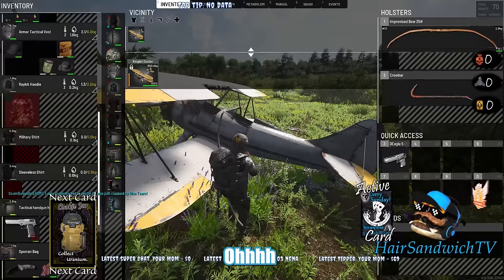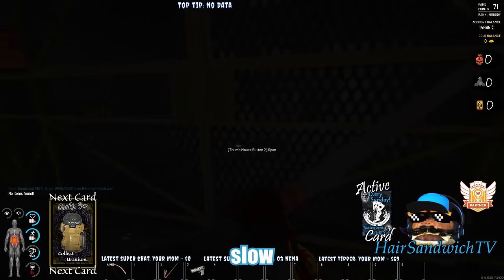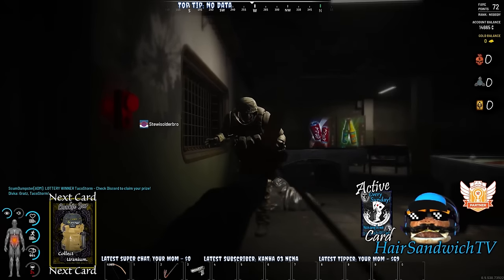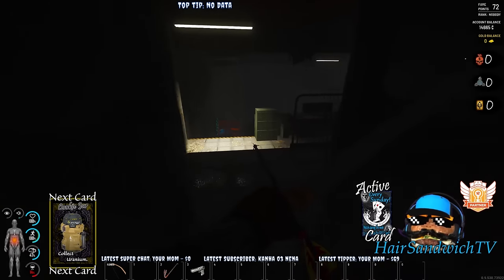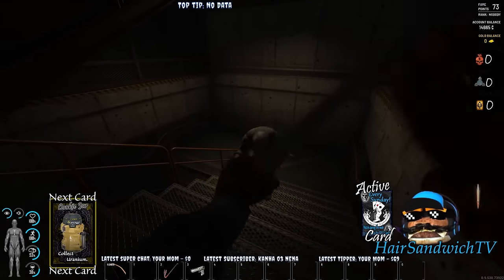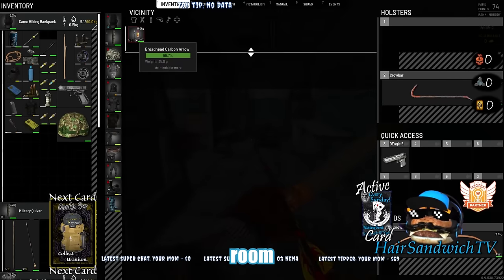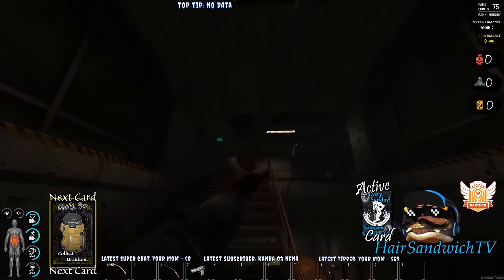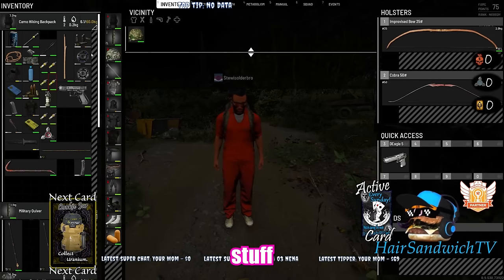Journey For Higher IQ (pt.1)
Hair and Stewie journey to the depths of an Abandon Bunker on a quest for Higher IQ! Join the fun LIVE! on Sundays 11am (-05:00 UTC)! Earn points by chatting to get cards for FREE! Each time we play, one viewer wins $50!